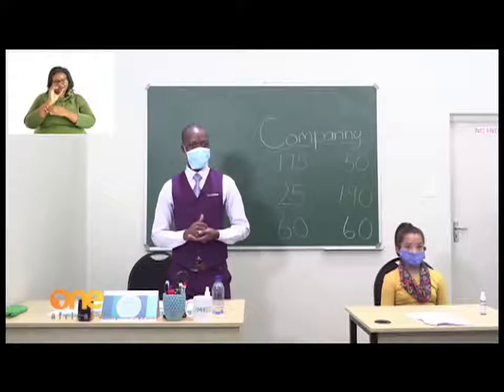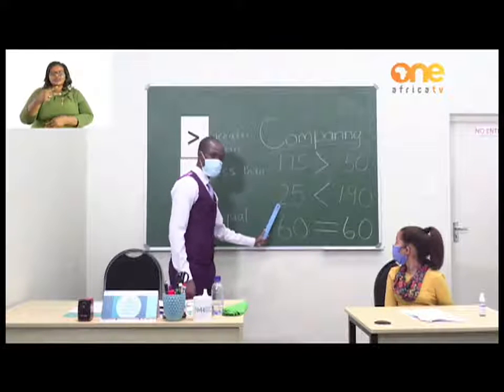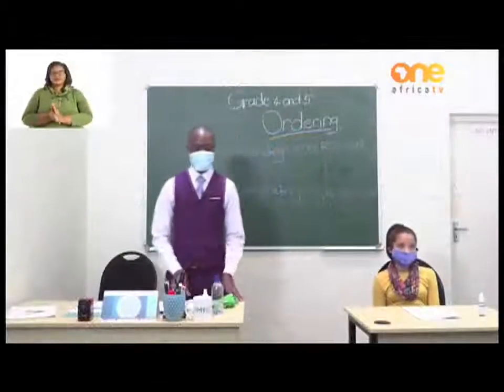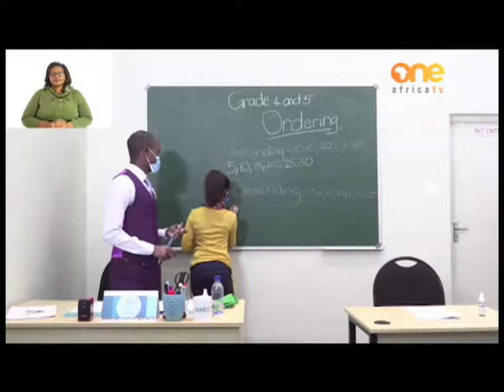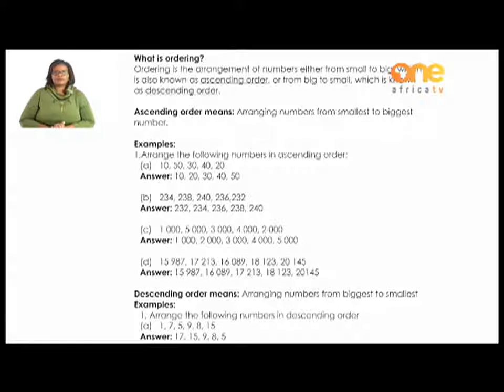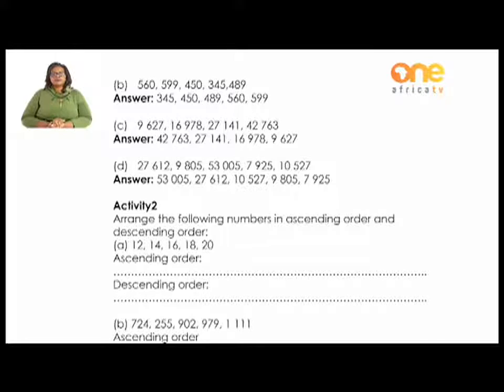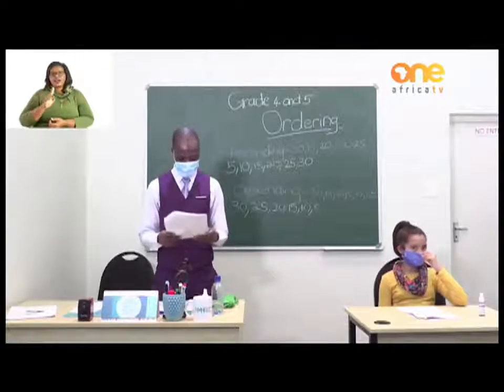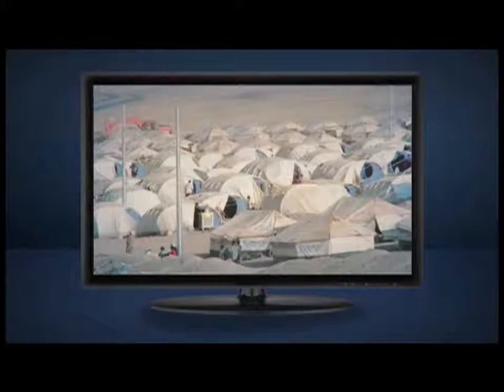LearnOnOne | Gr 4&5 | Maths (Ordering & Comparing)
LearnOnOne | Gr 4&5 | Maths (Ordering & Comparing) | Content by My Zone (NMH)